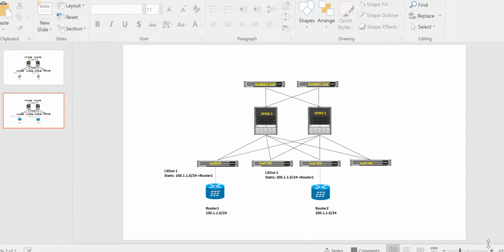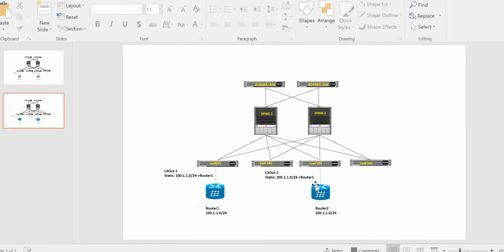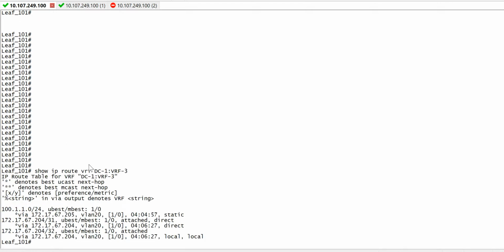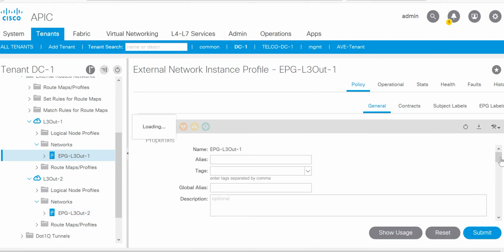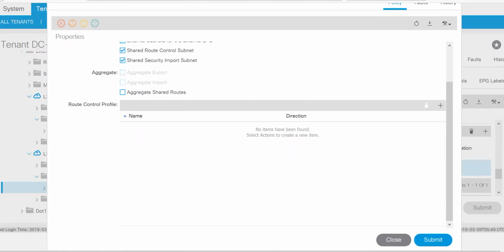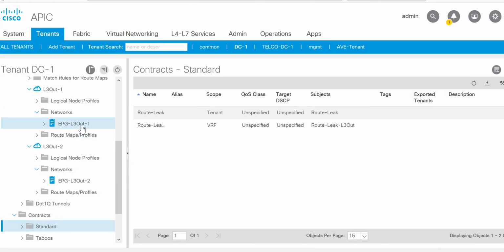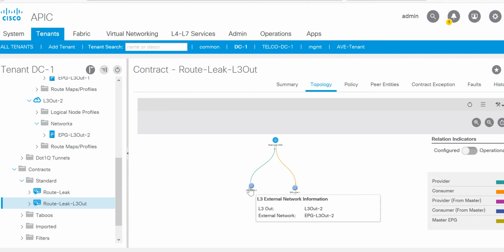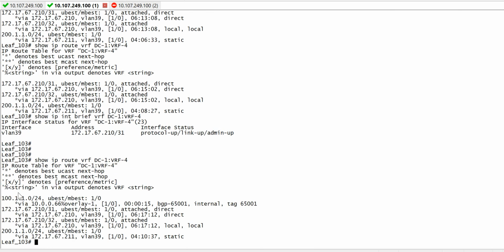ACI Route Leaking L3Out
This video explains required Cisco ACI configuration to leak route between two VRF for Routers those are connected using L3Out